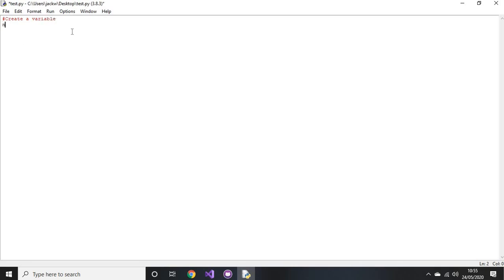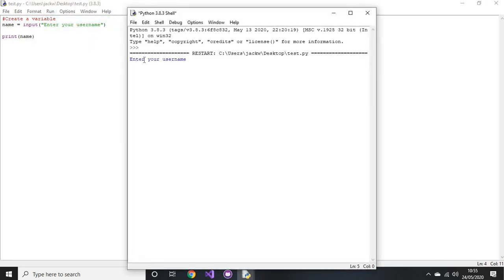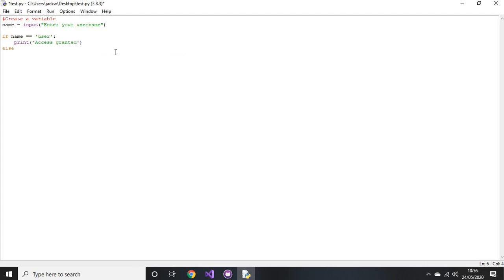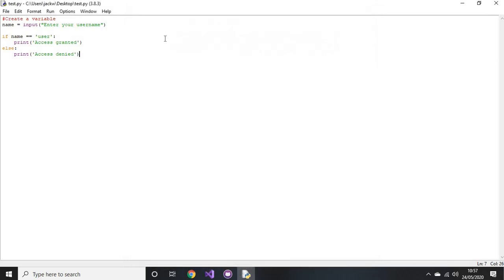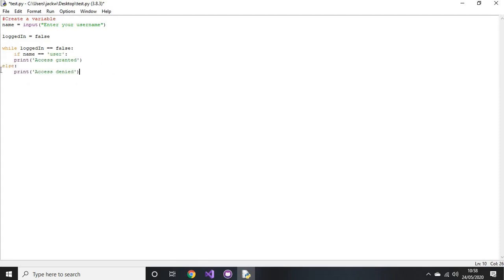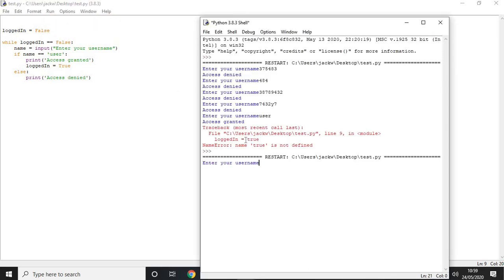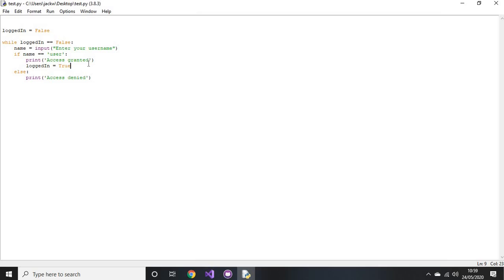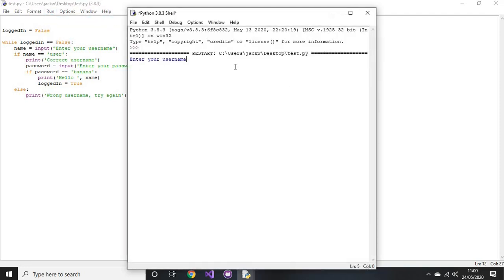LEARN TO CREATE AN APP! Easy Python Tutorial #2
Have you ever wondered how your favourite apps are made? Well, learn how to make them in a simple tutorial!